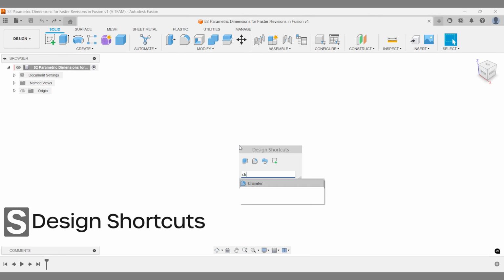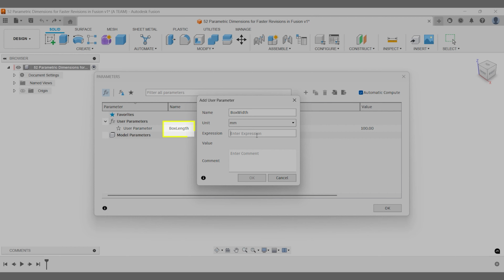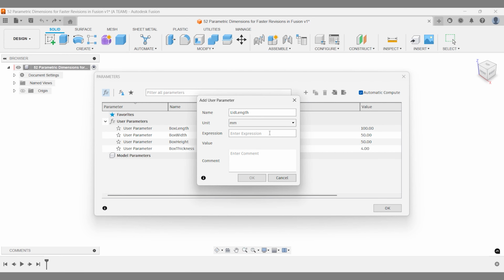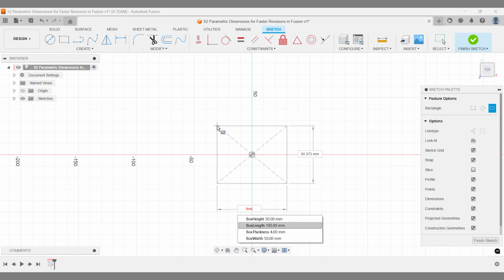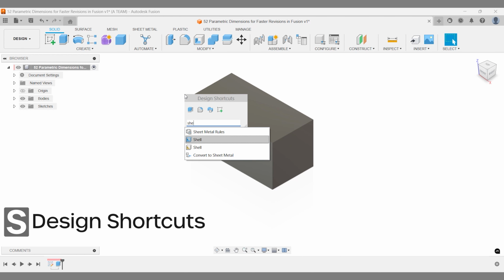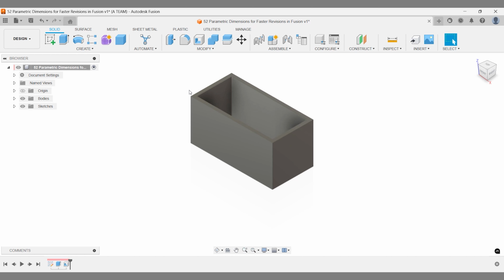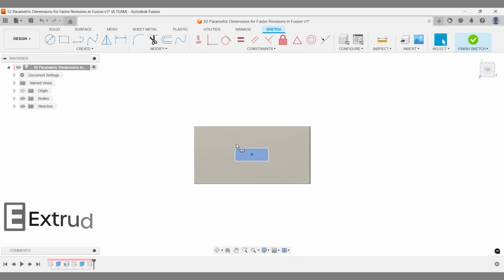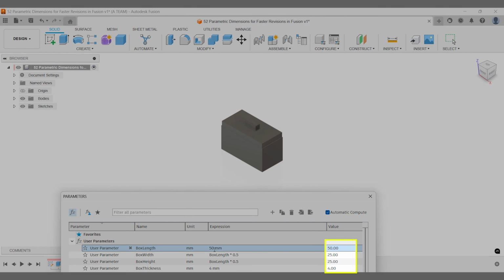How to add User Parameters in Autodesk Fusion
Master Parametric Design in Fusion: Create a Dynamic Box with a Lid and Handle

Many products need to adapt to different sizes, and mastering parametric dimensions in Fusion can help you quickly test variations to find the perfect fit for the market. In this tutorial, we’ll design a simple box with a lid and handle to showcase how to control dimensions and maintain proportionality while changing sizes.

What You’ll Learn in This Tutorial:
• How to set up a Box Length user parameter to drive all dimensions.
• The power of naming parameters clearly and using expressions to build dynamic designs.
• Creating sketches with the Center Rectangle for perfect alignment above the origin.
• Using the Extrude command with dynamic expressions like BoxHeight.
• Making the box hollow with the Shell command using the BoxThickness parameter.
• Adding a lid and handle while keeping flexibility for future edits.
We’ll also test the design by changing the Box Length parameter, demonstrating how the entire model adapts automatically.
This tutorial is perfect for beginners and pros looking to improve their parametric design skills in Fusion.

Check out my regularly updated playlist for more Fusion tips and tricks to boost your CAD skills

✅Save Time with Autodesk Fusion Classes on Udemy: Special Discount Available.

Use at Your Own Risk: Any projects, tutorials, or instructions provided are meant to inspire and guide you. However, all work should be done at your own risk. We are not responsible for any damage or injury that might result from following our content.